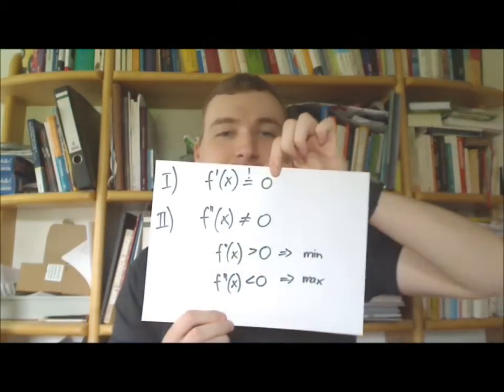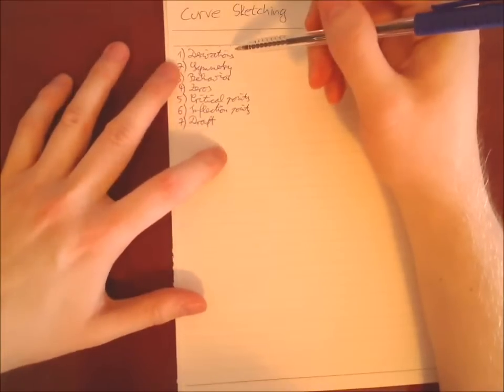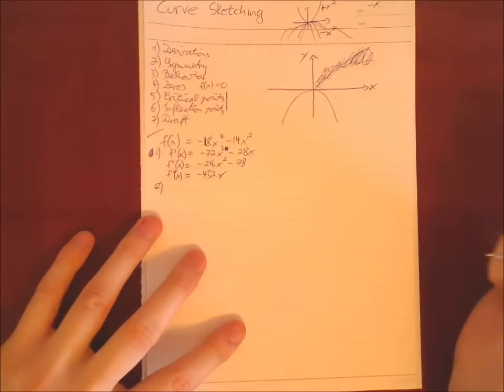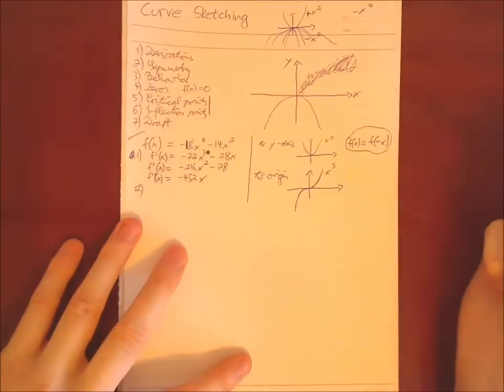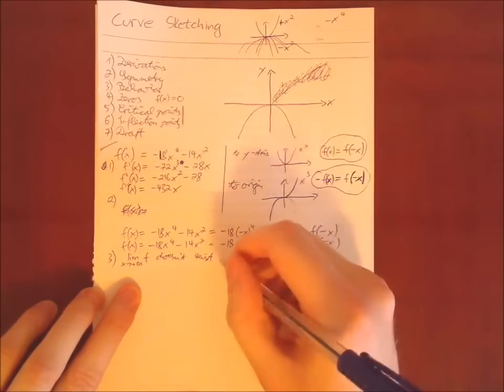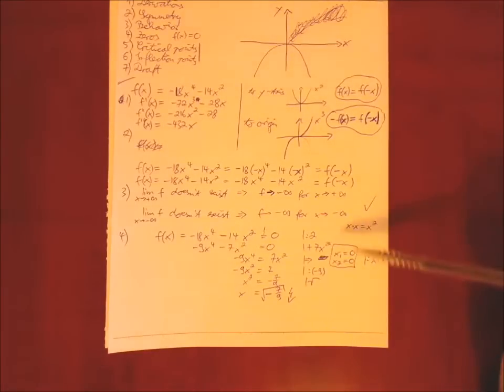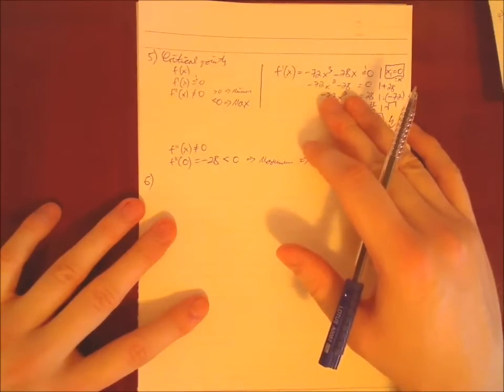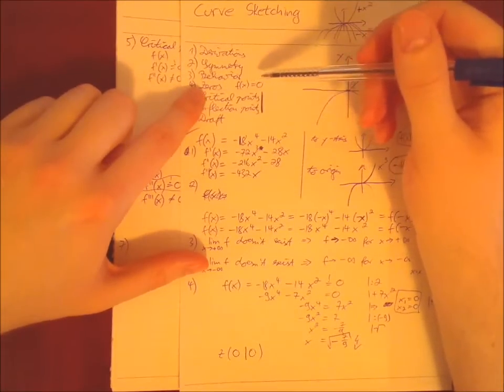Curve Sketching (everything you need to know)